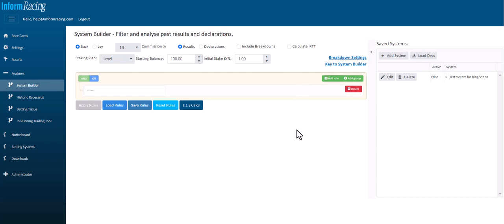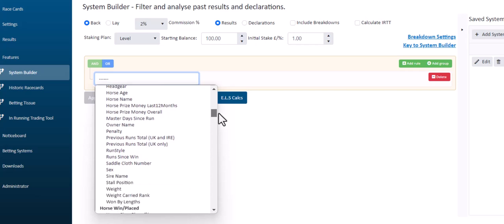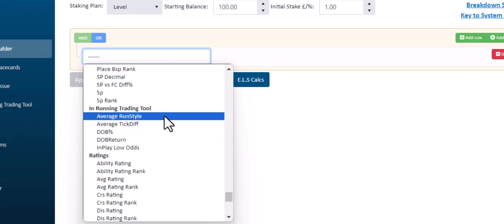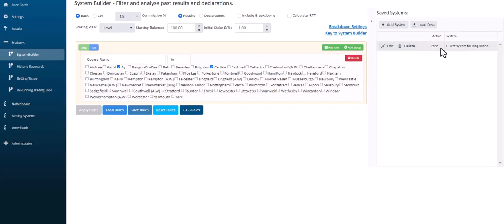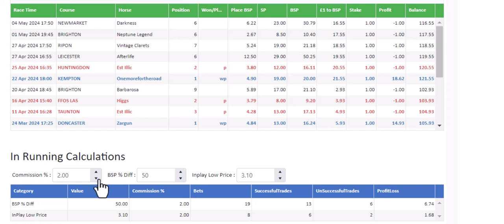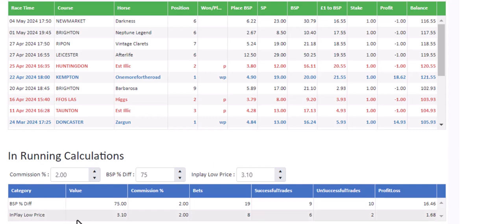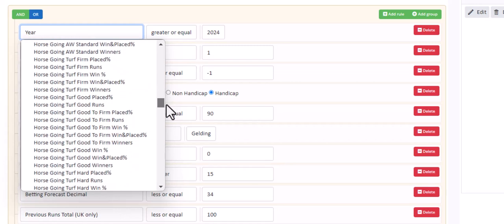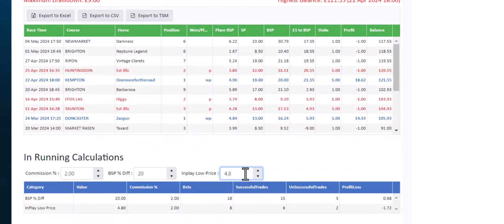Inform Racing System Builder Updates May 2024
We added some new rules to the system builder that can all be viewed in the results breakdowns as well. We have also changed a couple of items to make things even easier plus we have added a back to lay and lay in running calculator/feature to help you find your in running trades.